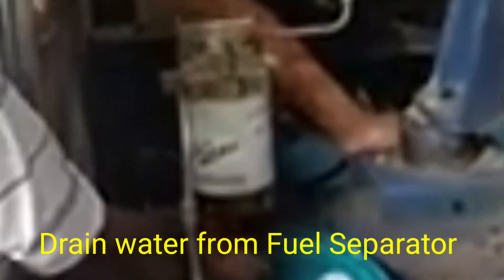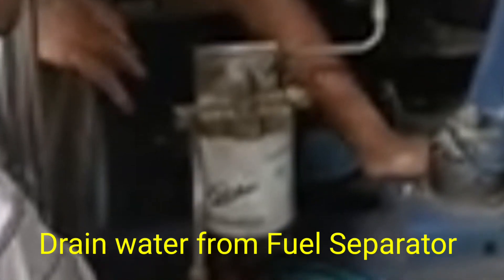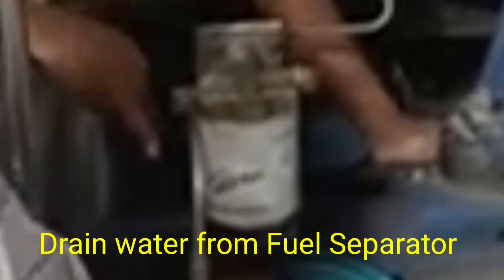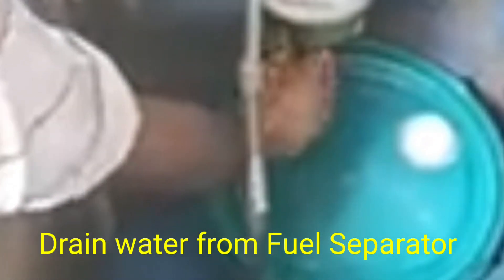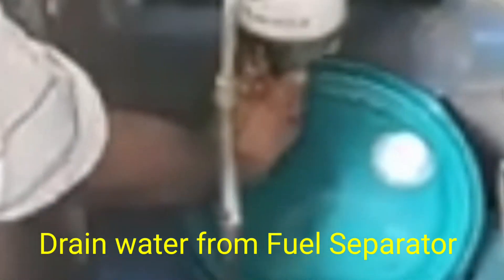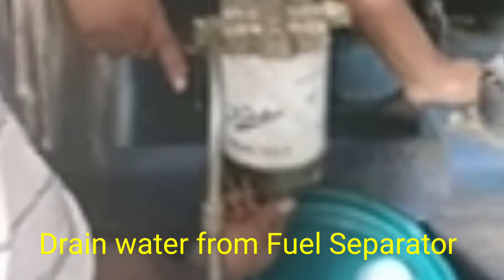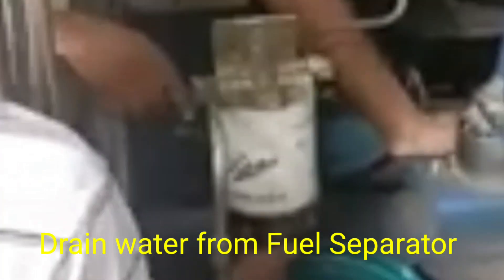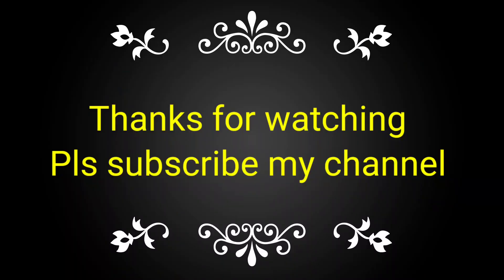How to drain water from Fuel Separator.